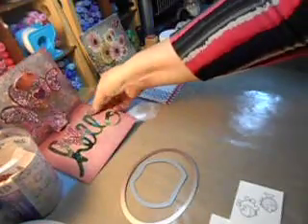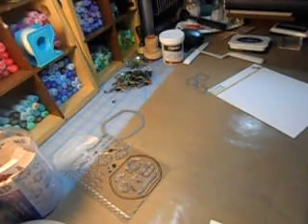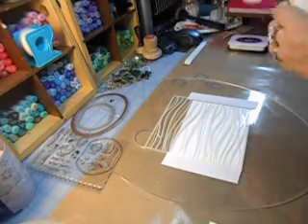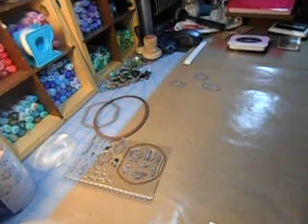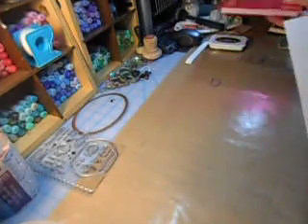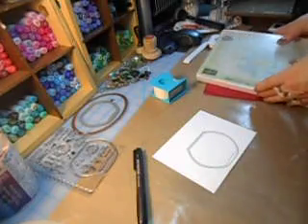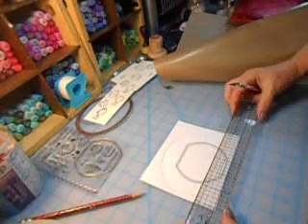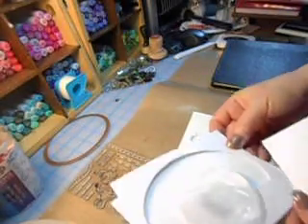Partial DOUBLE Die Cutting with Best Fishes Part 1 of 3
Simon Says Stamps Best Fishes Set. A partial DOUBLE die cut technique was used to achieve this Shaker Card. I will leave the other parts, 2 & 3 at the end of this tutorial for you to press, and watch.